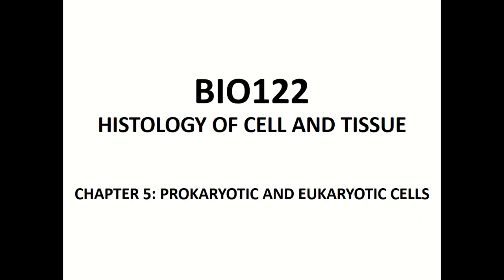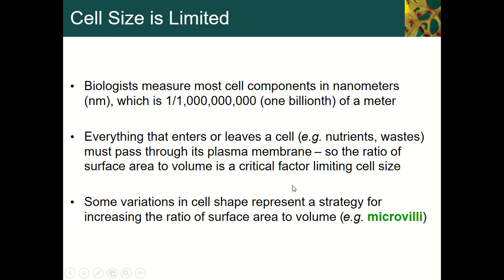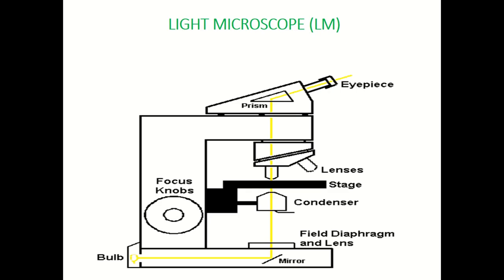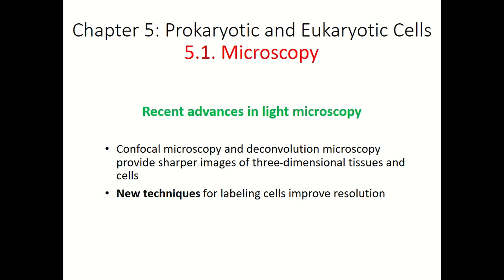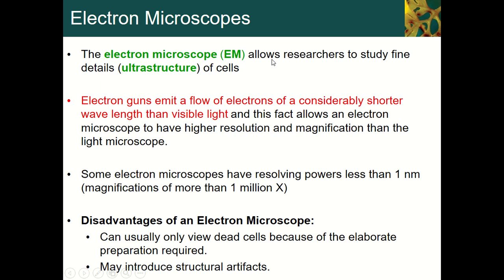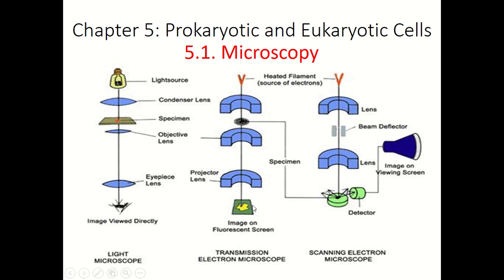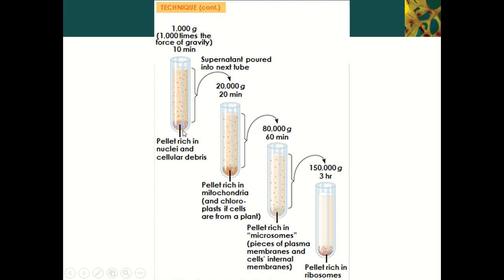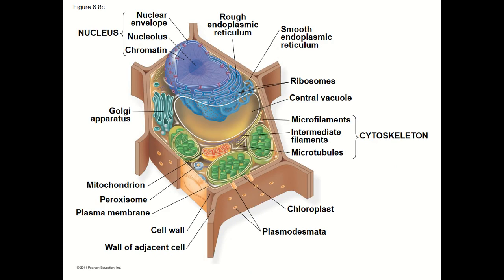BIO122 Week 7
Microscopy and importance of compartmental organizations in cell